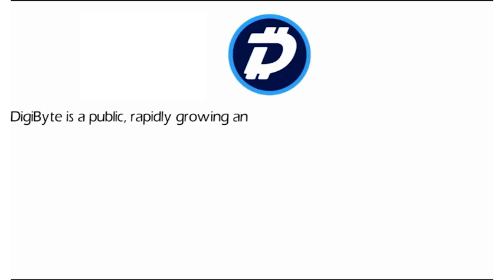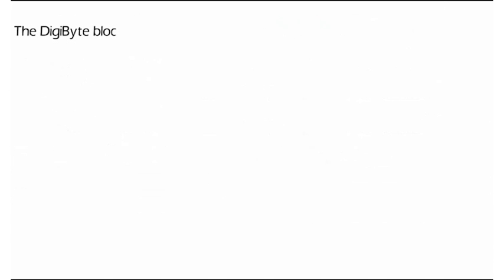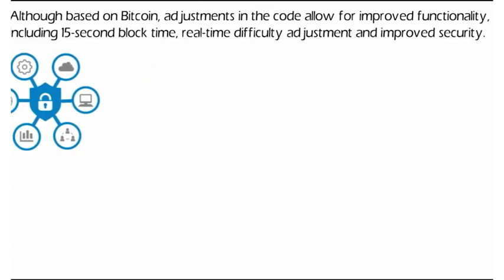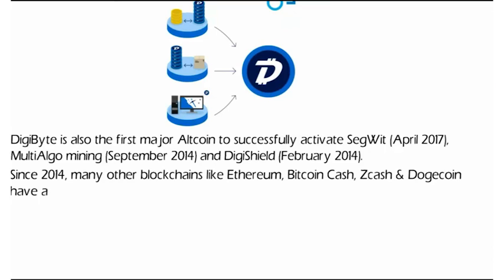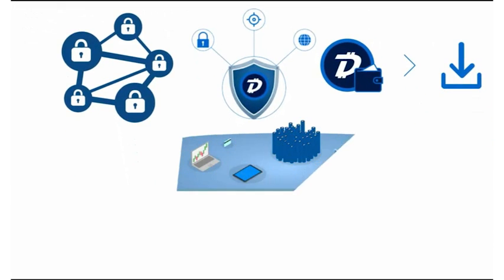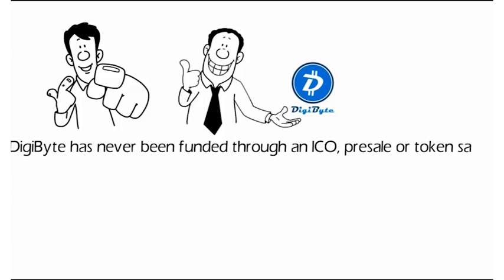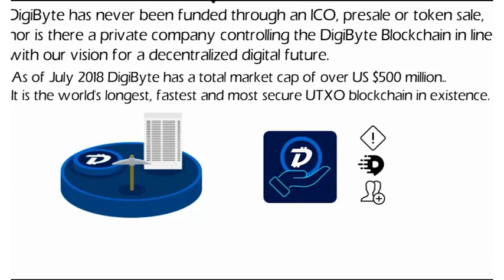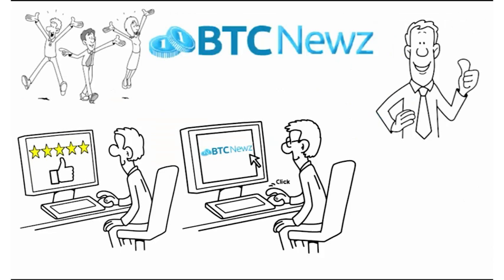Digibyte: What is DGB? (EXPLAINED) | Cryptela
👉 Digibyte: What is DGB? (EXPLAINED)
DigiByte is a public, rapidly growing and highly decentralized blockchain. DigiBytes are digital assets that cannot be destroyed, counterfeited or hacked, making them ideal for protecting objects of value like currency, information, property or important digital data, Cyber Security, DigiAssets, and Payments& Secure Communications Technologies.
The DigiByte blockchain was developed in 2013 and released in January 2014 by Jared Tate (Creator & Founder of DigiByte) with an open-source protocol. Although based on Bitcoin, adjustments in the code allow for improved functionality, including 15-second block time, real-time difficulty adjustment and improved security.
Because of these adjustments in the code, DigiByte is very suitable for facilitating fast and secure transactions and more scalable with growing use.
DigiByte is also the first major Altcoin to successfully activate SegWit (April 2017), MultiAlgo mining (September 2014) and DigiShield (February 2014).Since 2014, many other blockchains like Ethereum, Bitcoin Cash, Zcash&Dogecoin have adopted DigiByte technology such as DigiShield.
DigiByte pioneered asymmetrical difficulty adjustment mining with DigiShield, which is a widely used technology and the basis of many other blockchains. It is also the first to blockchain to fork from a single proof-of-work algorithm to multi-algorithm mining, however not the first cryptocurrency to use multi-algorithm.
Now you might ask what is digisheild? Well let me tell you Digishield is a unique way allowing for difficulty to get reduce in a fast manner, so that freezing on the blockchain can be prevented.
I am sure, none of us want to be waiting for hour long confirmations am I right?
DigiByte has never been funded through an ICO, presale or token sale, nor is there a private company controlling the DigiByteBlockchain in line with our vision for a decentralized digital future.
 As of July 2018 DigiByte has a total market cap of over US $500 million. It is the world's longest, fastest and most secure UTXO blockchain in existence.
The open source nature of DigiByte has attracted the global community of developers to build projects on the DigiByteblockchain.
Mine That Digi is a gaming platform that rewards players of Minecraft with DigiBytes.
DigiPSN is a Playstation store that exclusively accepts DigiByte for payment.